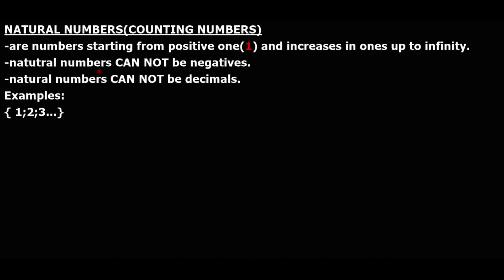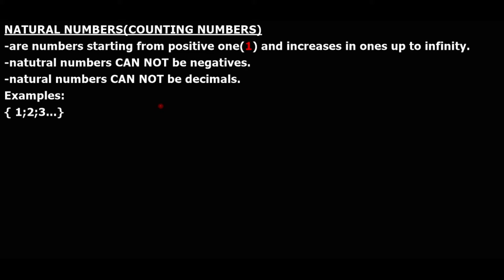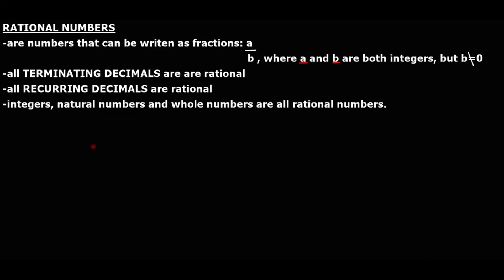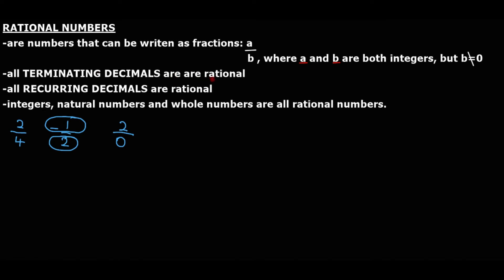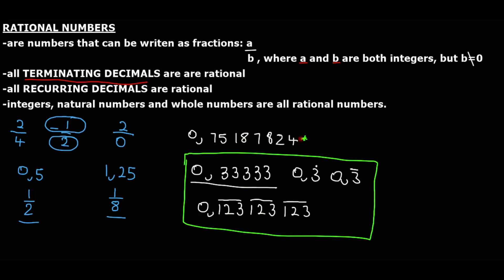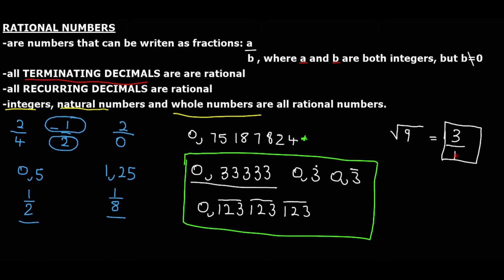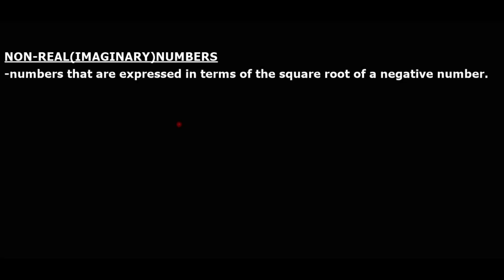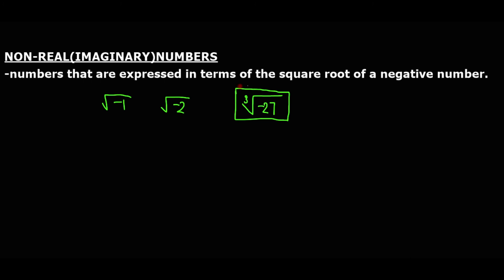THE REAL NUMBER SYSTEM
This video helps you to know the different types of numbers.ie.Natural numbers, whole numbers,integers,rational numbers,irrational numbers,real numbers and non-real(imaginary) numbers.